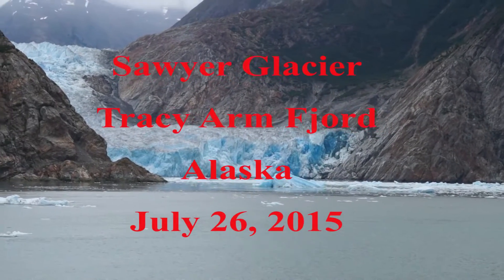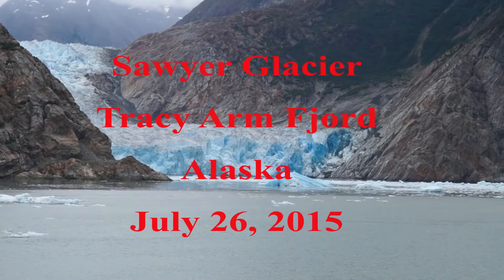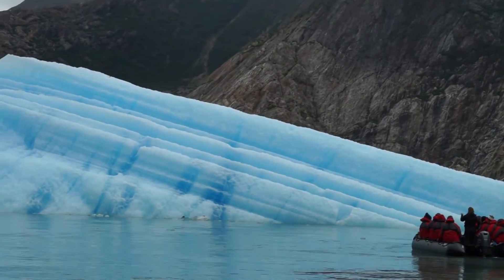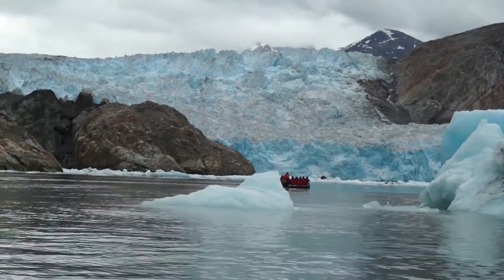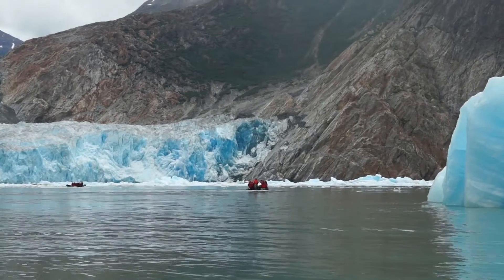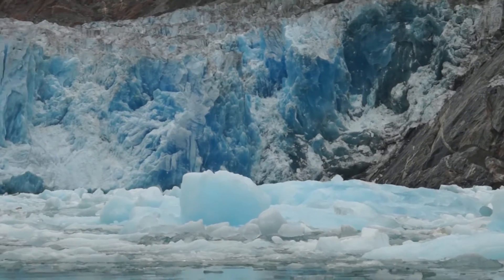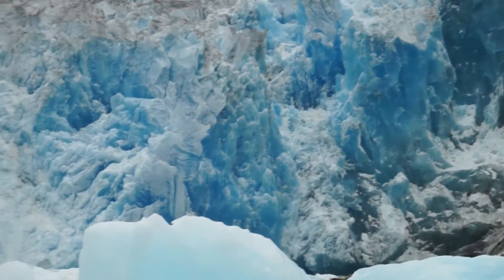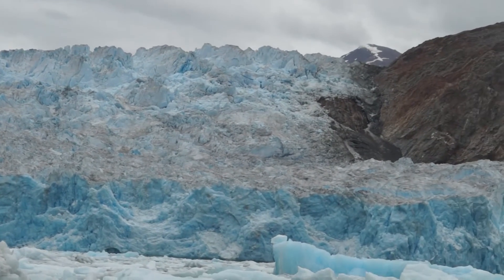Sawyer Glacier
Tracy Arm Fjord
Alaska